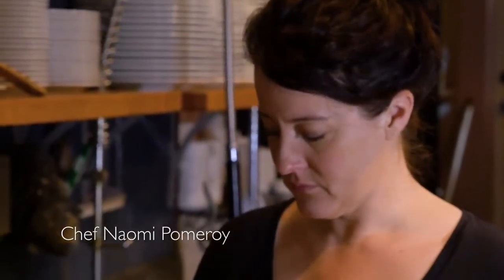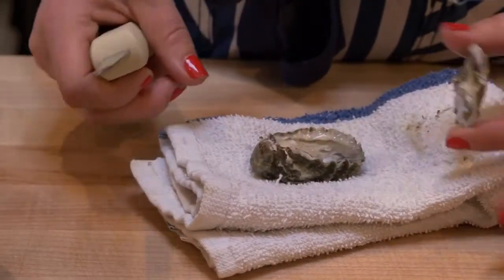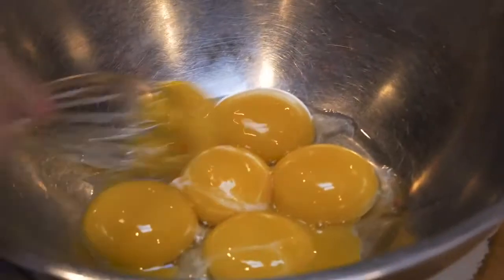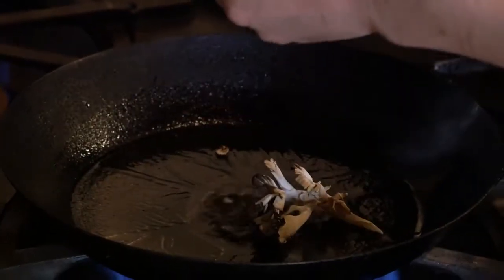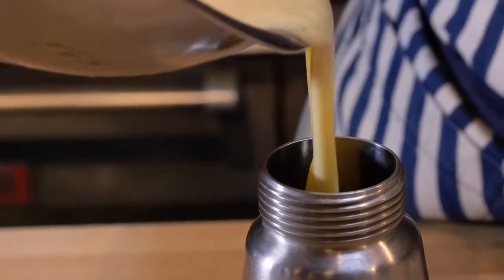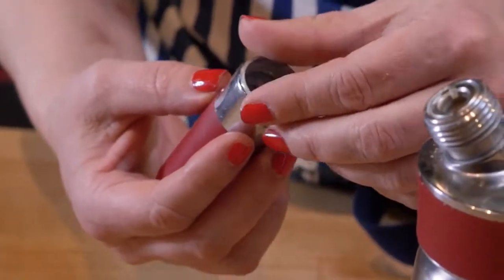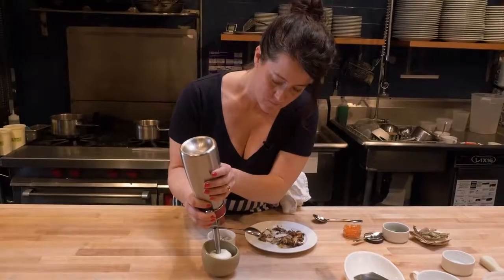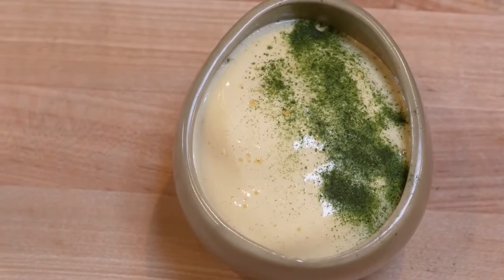PDX Innovator Naomi Pomeroy of Beast YouTube